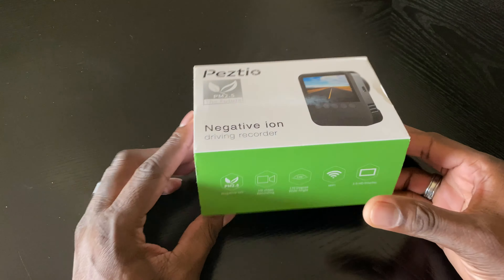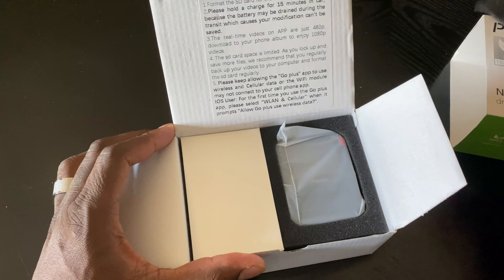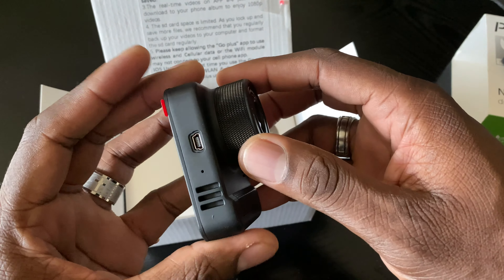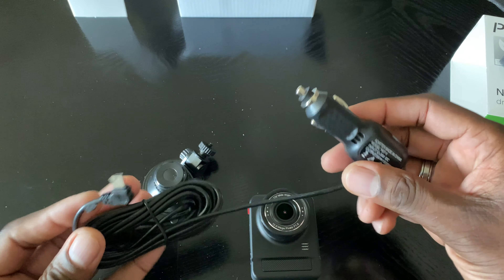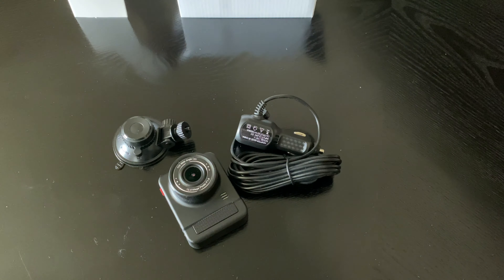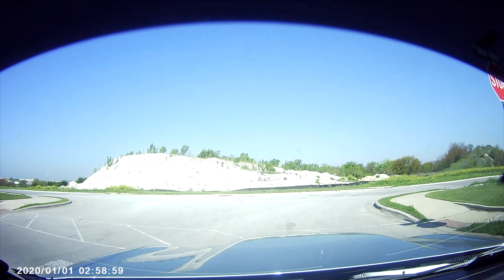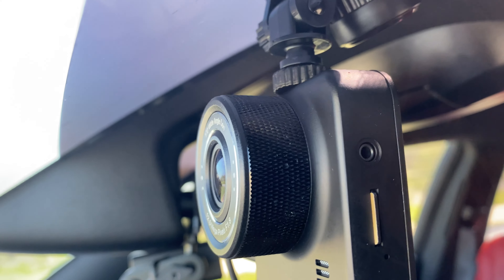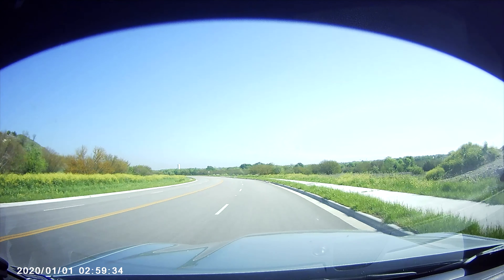Pezio Dash Cam | Unboxing & Video test!